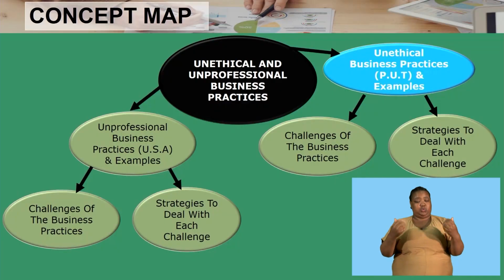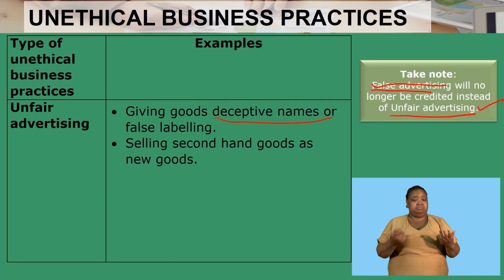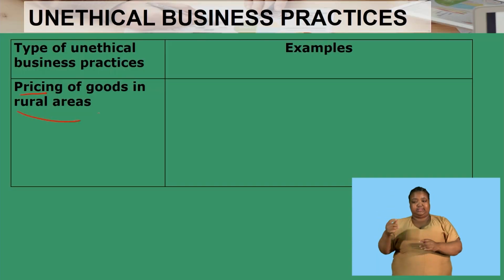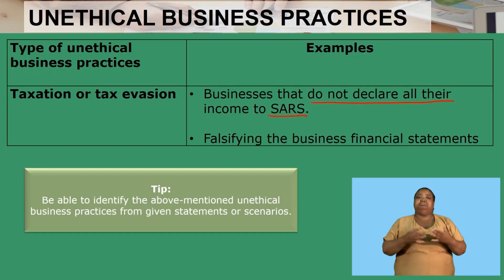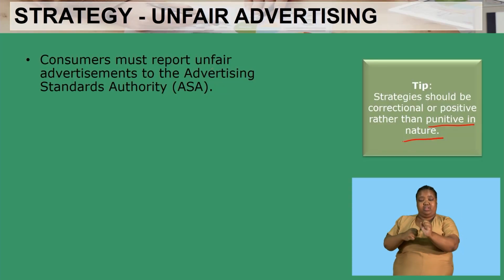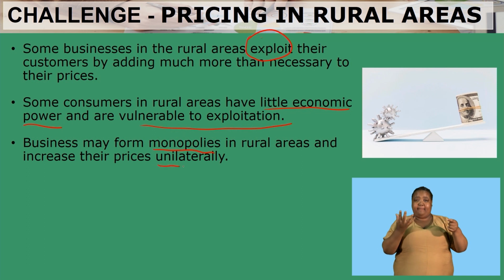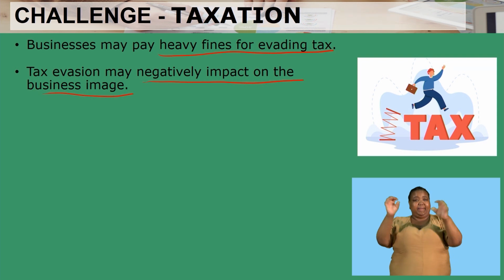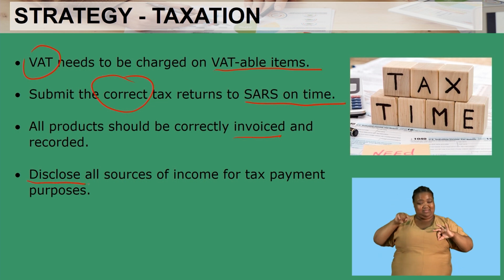Business Studies Grade 12 Ethics and Professionalism Video 1 Segment 2